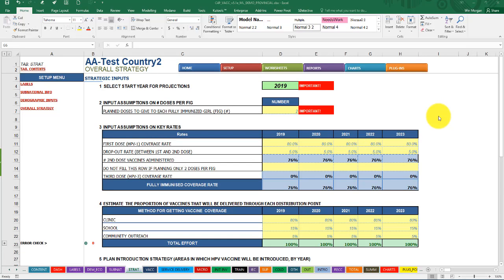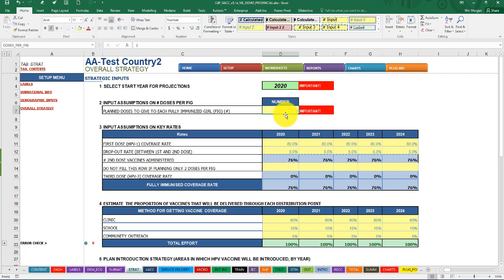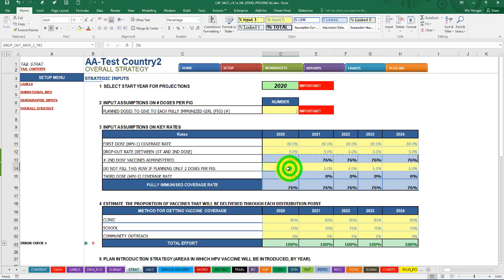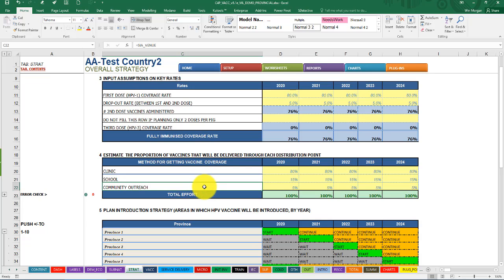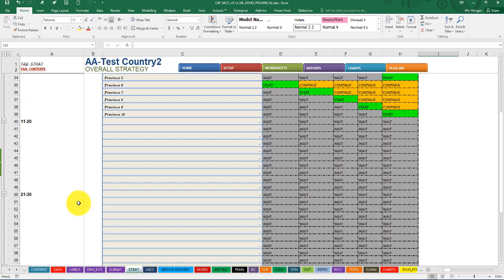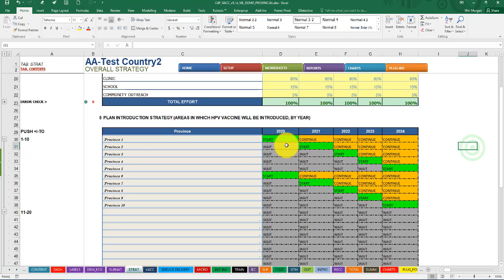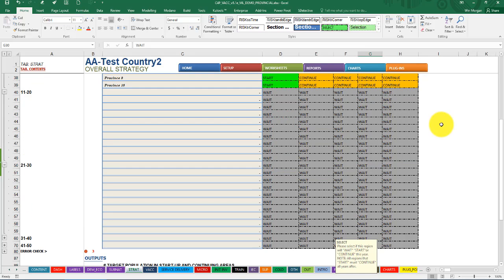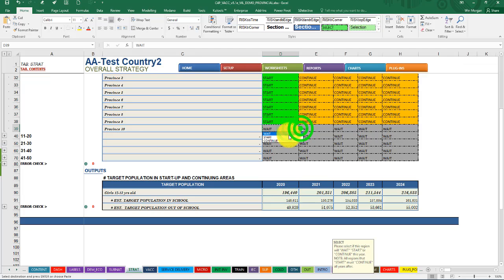c4p vacc strategy input page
How to complete the strategy input page for the C4P vaccination costing tool.